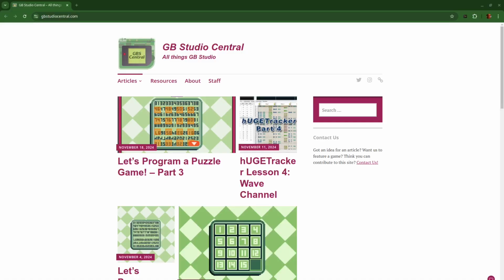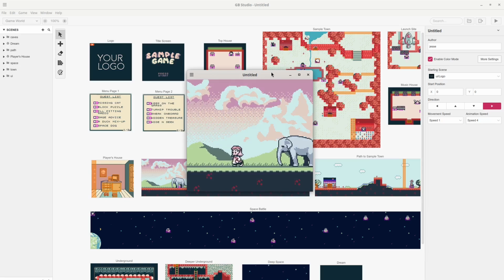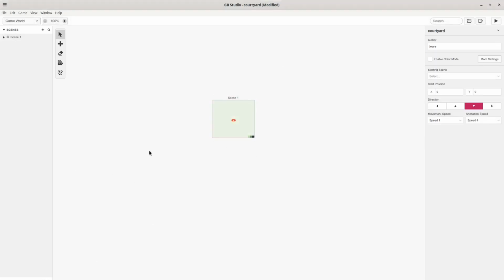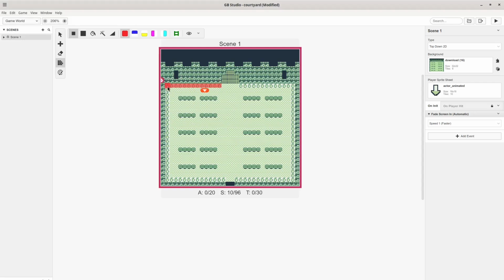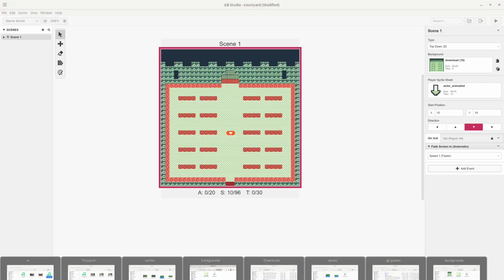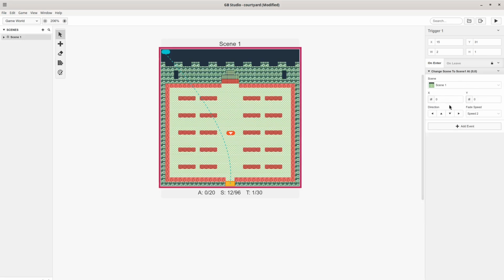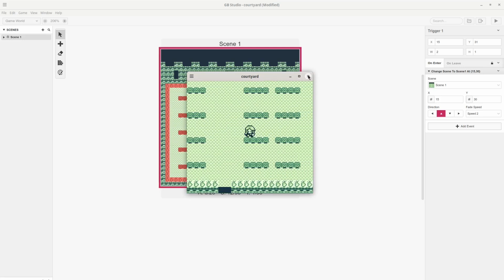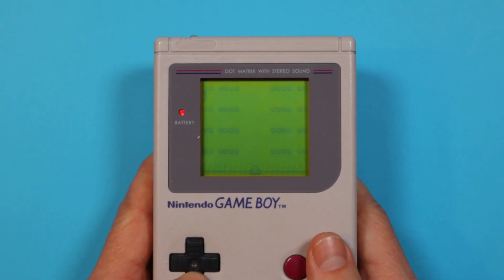Make a GameBoy Game With GBStudio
Do you know about GBStudio? It's an awesome piece of software that makes making GameBoy games easy!

0:00 intro
1:04 opening gb studio
2:45 starting a blank project
3:36 adding backgrounds
4:39 collision
6:00 customizing player character
7:07 triggers
8:49 NPCs and dialogue
9:57 export a ROM
10:11 this is just a start